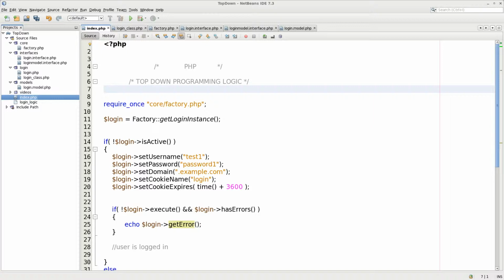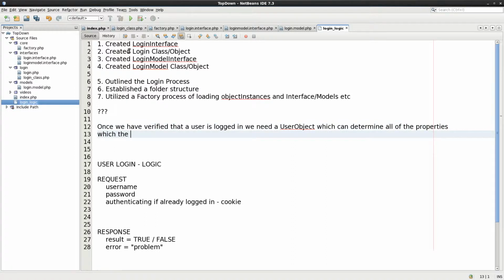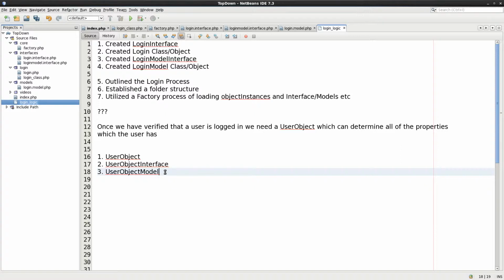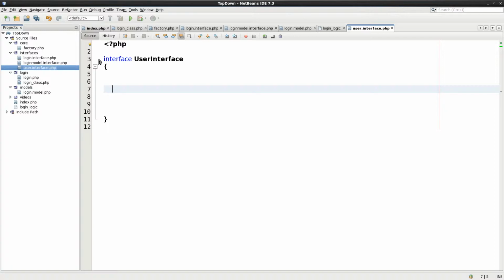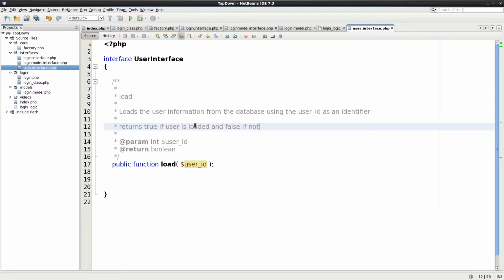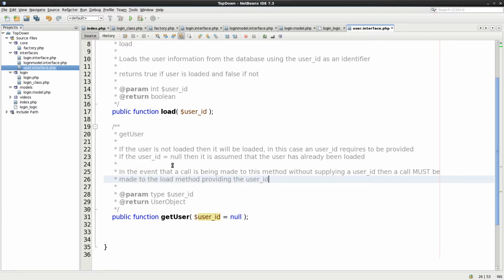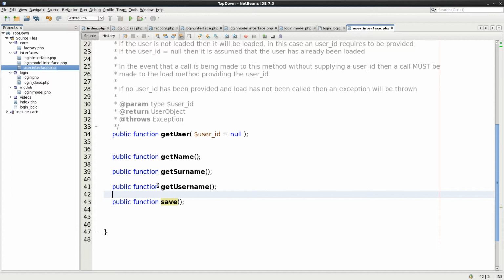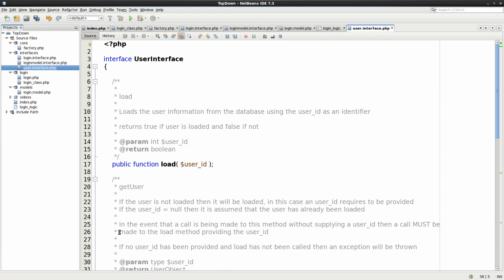PHP | Top Down Programming Logic | #006 // Tips from the Self Taught Developer